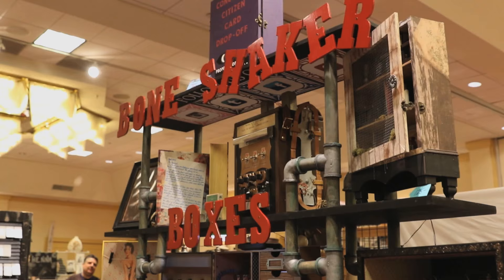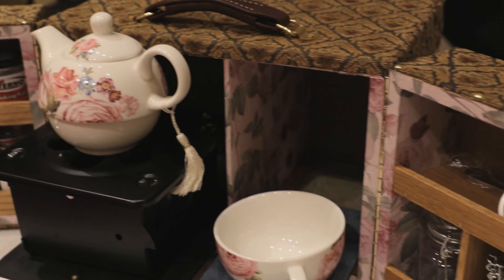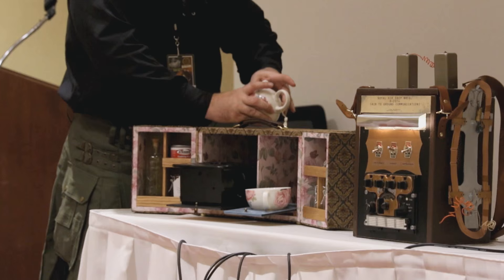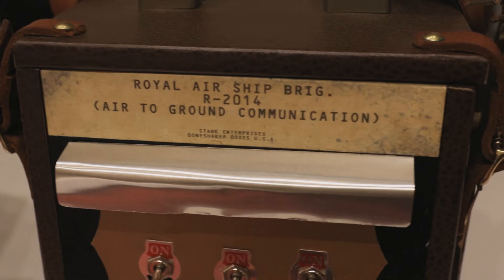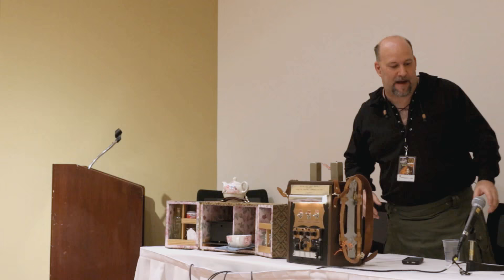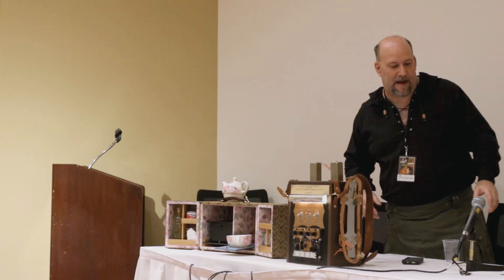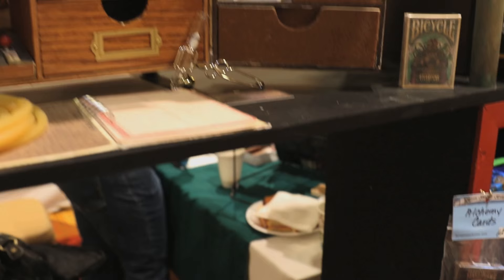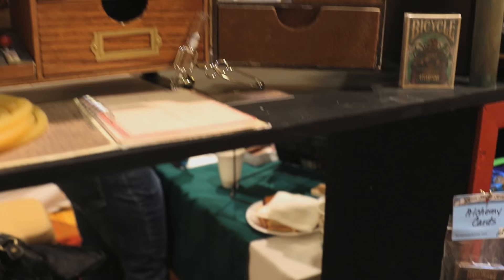Woodworking and Steampunk - Shannon Truax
Woodworking and Steampunk panel presented by Shannon Truax of Bone Shaker Boxes at AnachroCon 2016.